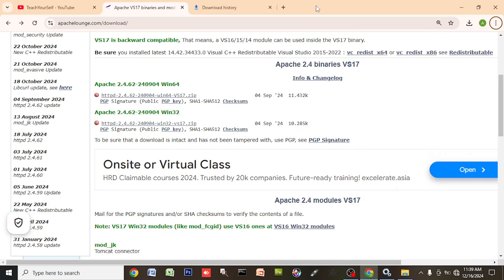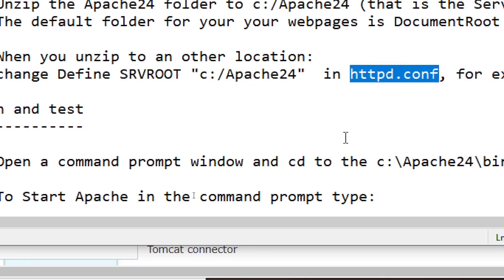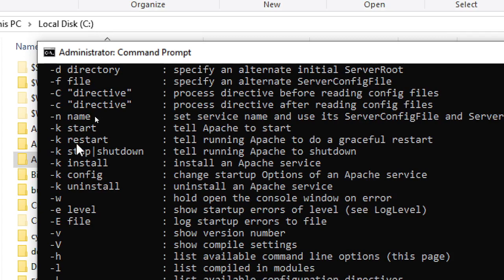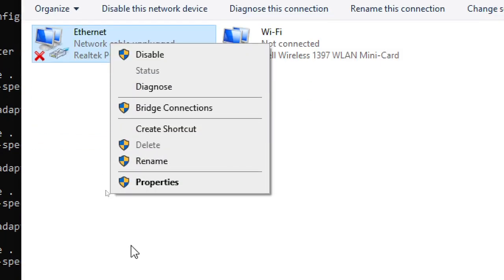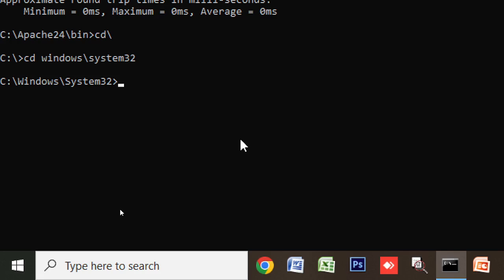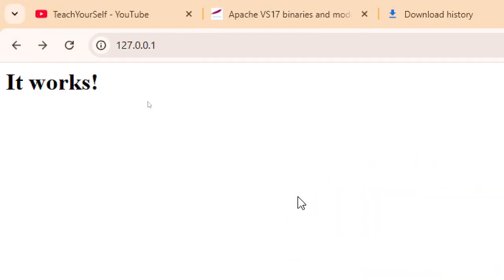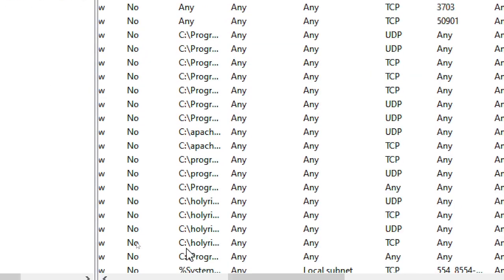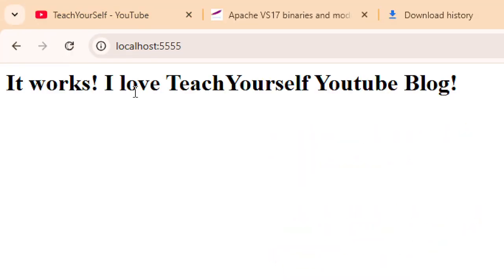HOSTING YOUR WEBSITE AT HOME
THIS TUTORIAL IT HELP ALL OF US TO HIDE OUR PERSONAL DATA AT HOME... TRY TO GOOGLE SOME SECURITY

1. FOR DEVELOPER WHO ARE DEVELOPING MOBILE APPLICATIONS AND SOME APPLICATION AT HOME TRY TO ACCESS A LOCAL SERVER.
2. FOR DEVELOPERS TESTING THEIR WEBSITE AT HOME
3. TO SECURE YOUR FILE AND DATA ETC...ETC...